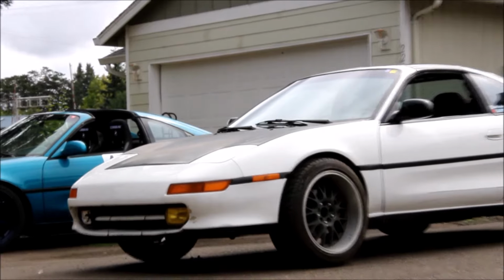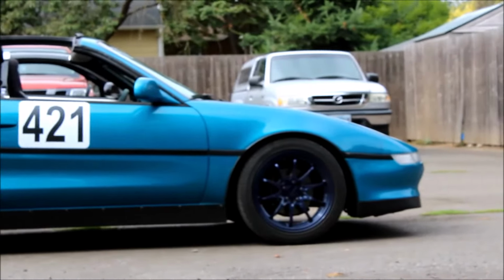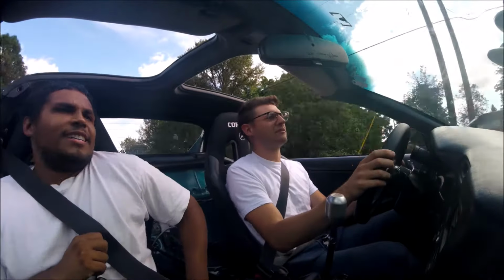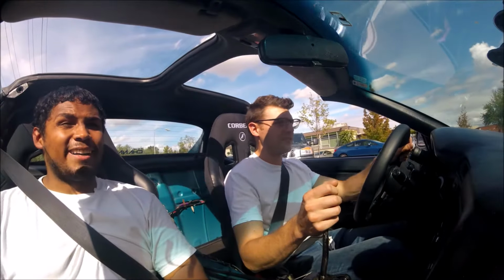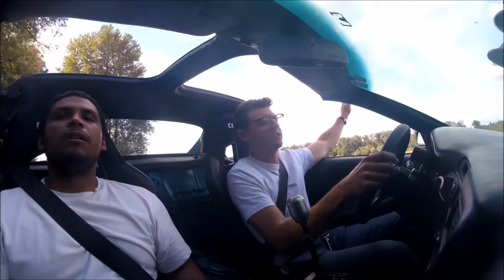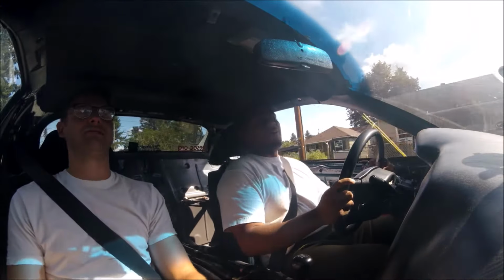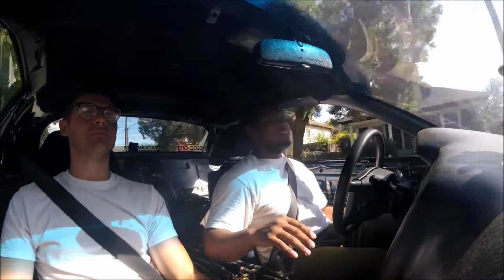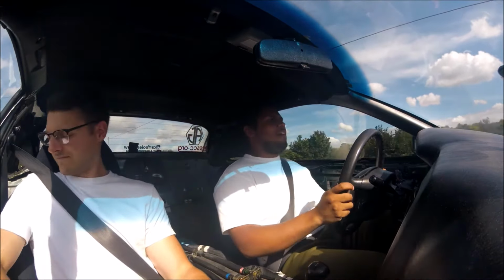Turbo Toyota MR2(3SGTE) vs Supercharged V6(J32A2)Toyota MR2!!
Have you been debating whether to swap your Toyota MR2 with a 3SGTE or a V6? well than this is the video for you. Ryan Rink, from the Carfoolery Youtube channel, and I compare our 2nd generation MR2's. Ryan's MR2 has been swapped with a 3rd gen JDM 3SGTE, and my MR2 has a J32A2 with a M90 blower on it! Make sure to check out the Carfoolery Youtube channel( Link below).

-SC: salad-bar21